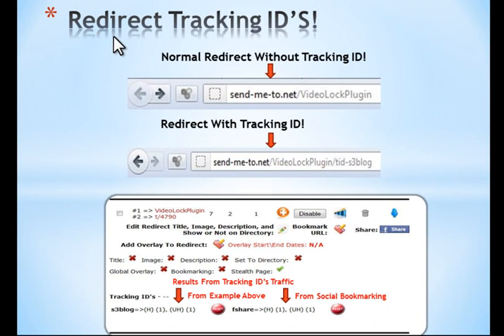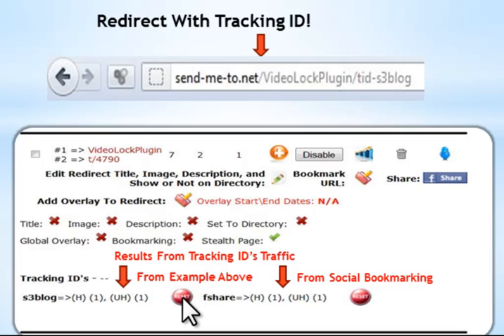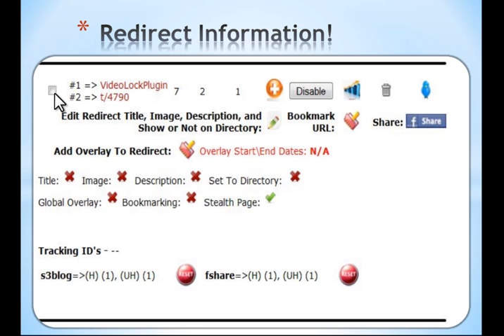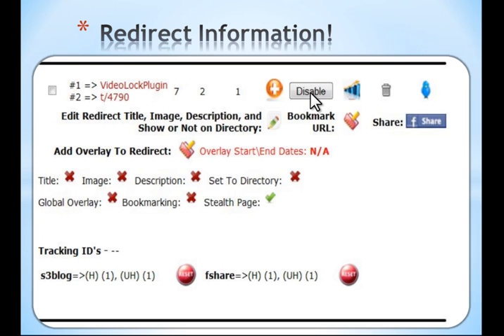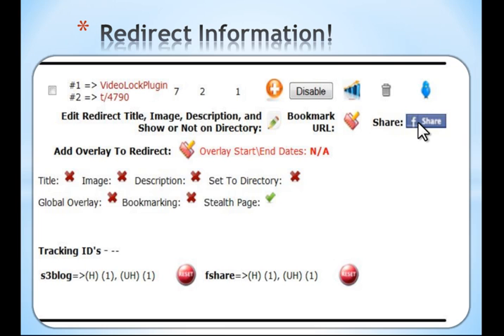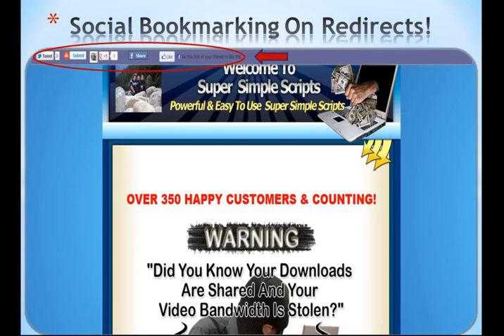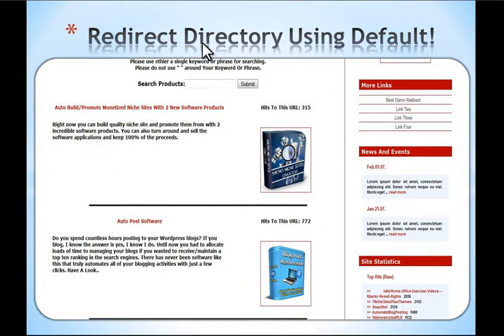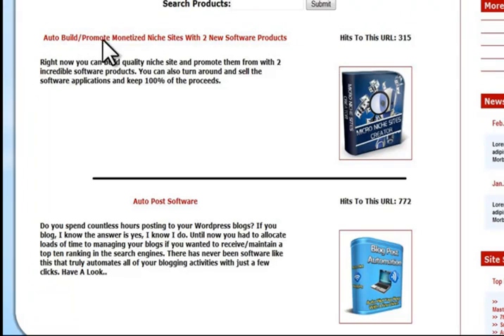Redirect Features Access